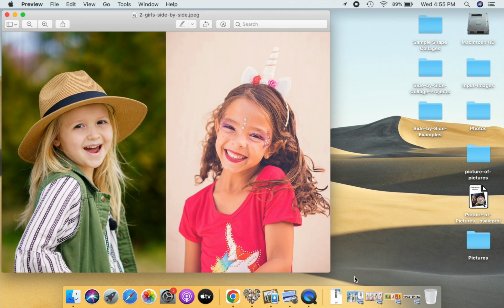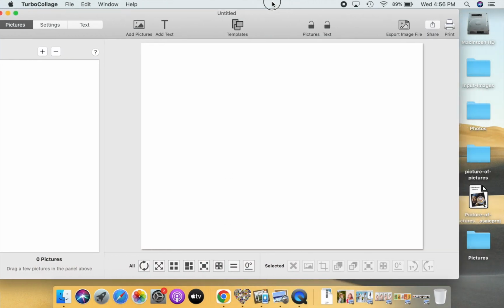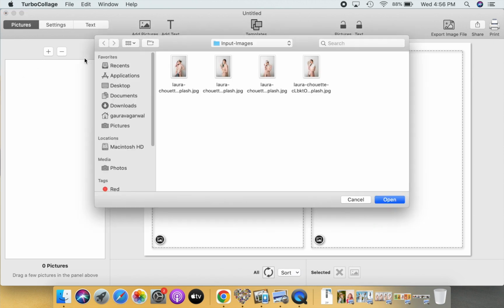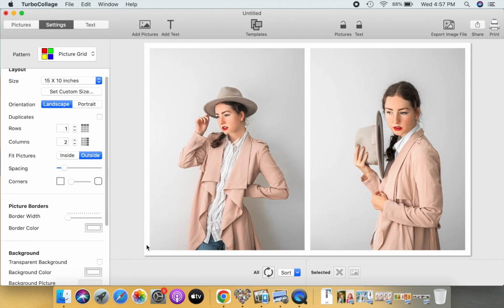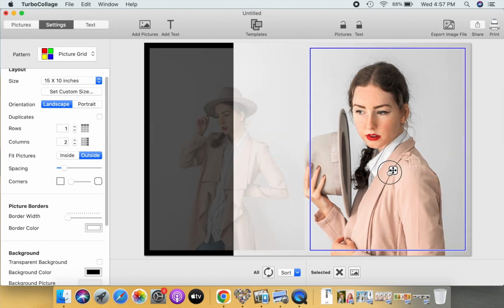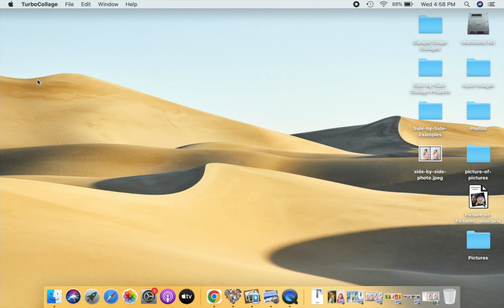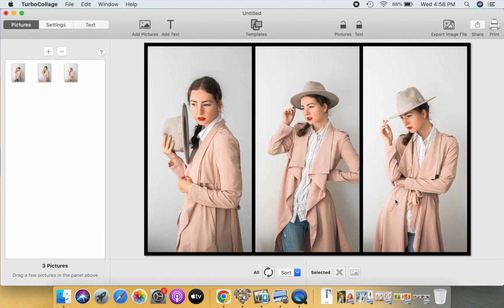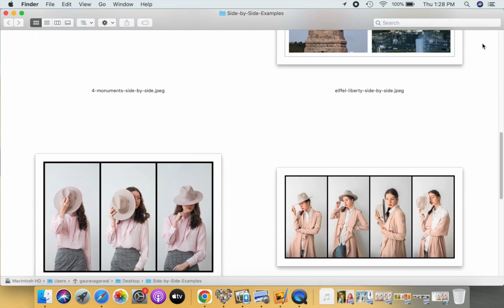How to Make a Side-By-Side Photo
In this video, we will show you how to make a side-by-side photo collage from 2 pictures, three pictures, four pictures, or any number of pictures.

We will use Turbo Collage software for Mac or Windows PC.